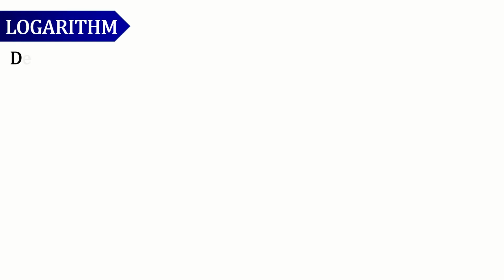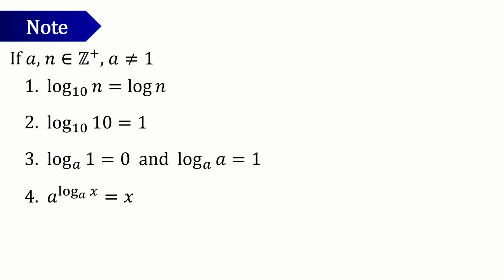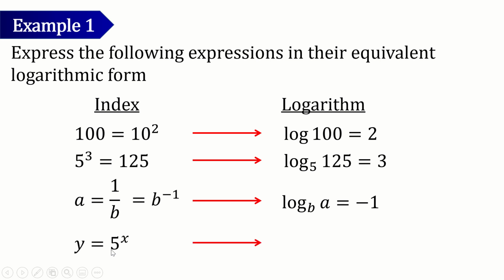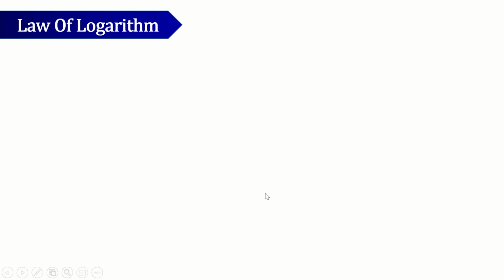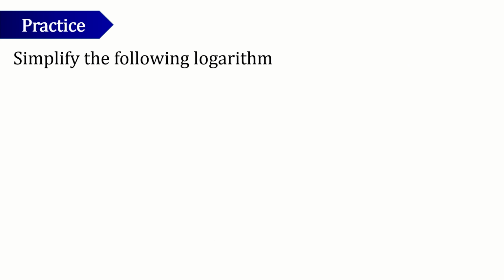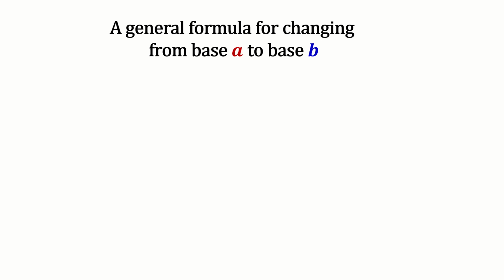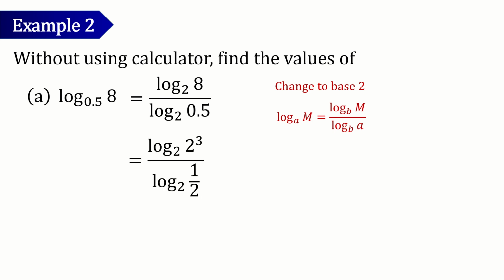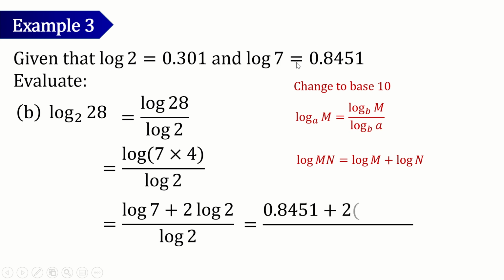SM015 Chap 2: 2.1 Logarithm